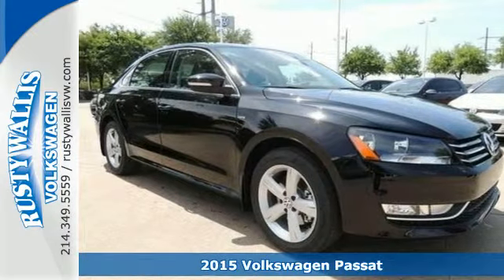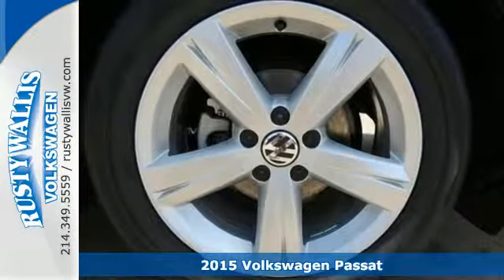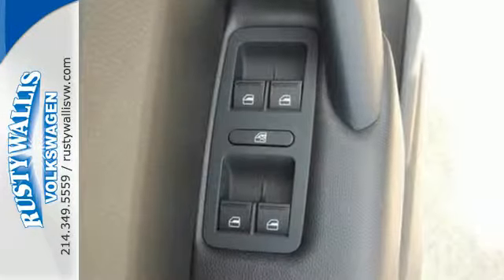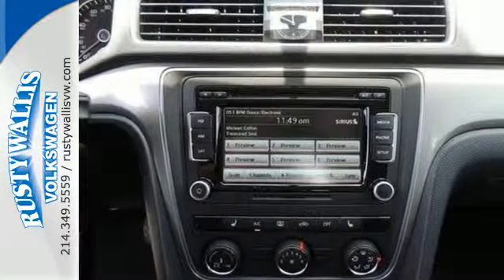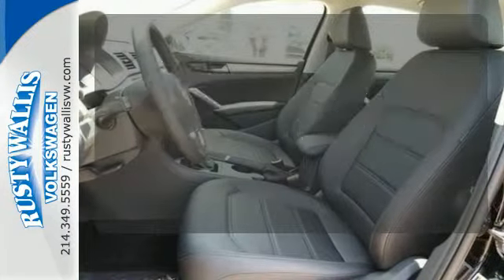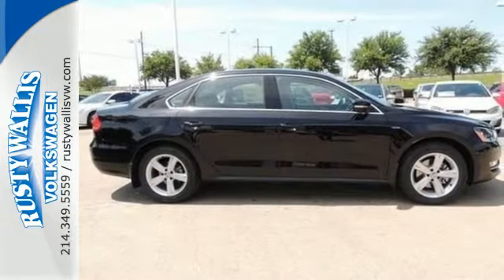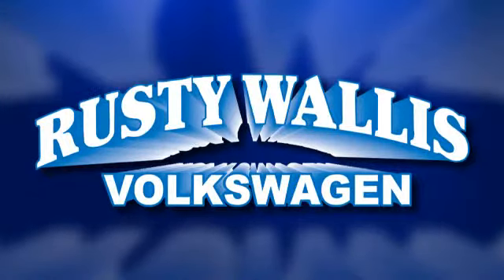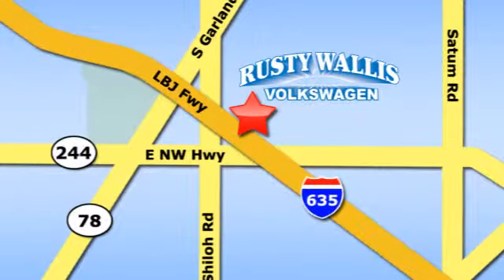2015 Volkswagen Passat Dallas TX Garland, TX V150761 - SOLD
Year: 2015
Make: Volkswagen
Model: Passat
Trim: Limited Edition
Engine: 4 Cyl - 1.8 L
Transmission: Automatic
Color: Black Uni
Stock #: V150761
VIN: 1VWAS7A31FC096838

Address:
12635 LBJ Freeway